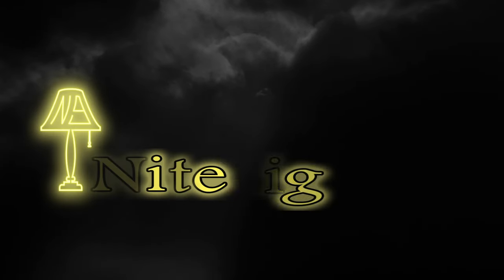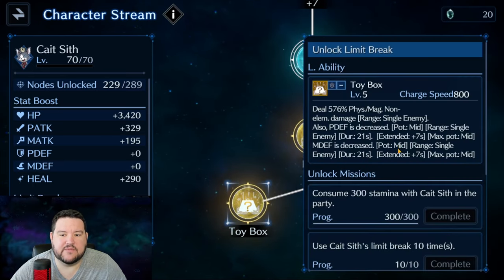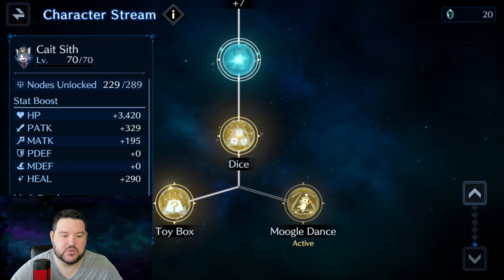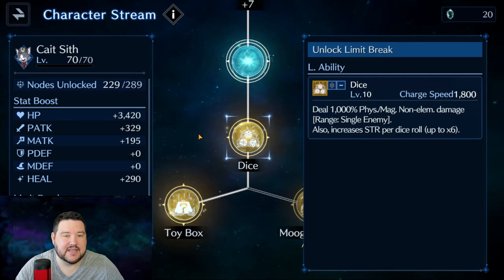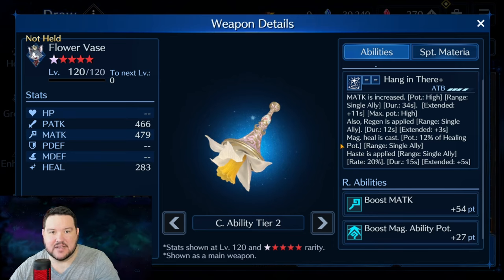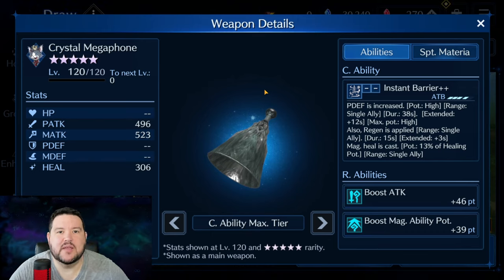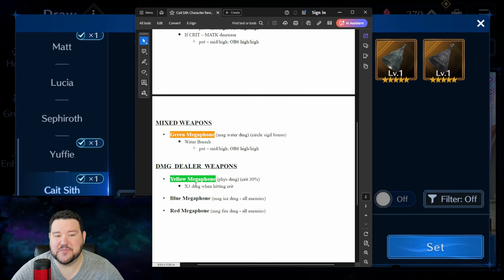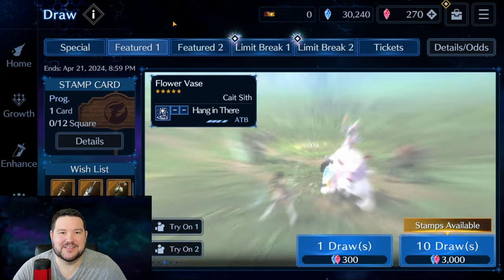CAIT SITH Spotlight! Full Breakdown of Roles & Weapons - FF7 Ever Crisis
My in depth review and breakdown of the newest member of the FF7 Ever Crisis cast: Cait Sith! I go through an in-depth  analysis of his weapons and his limit breaks to explain my thoughts on how this character will be best used and whether or not to prioritize him!